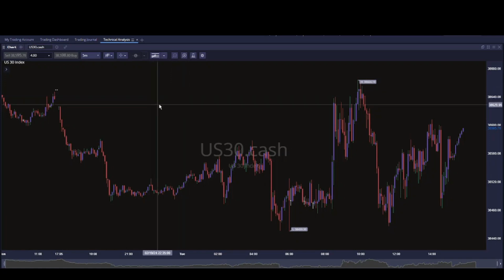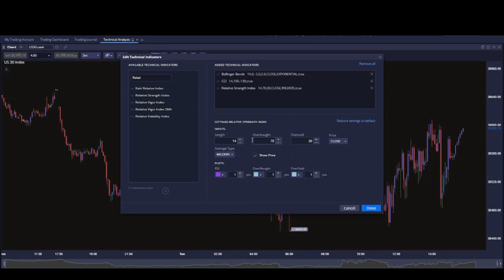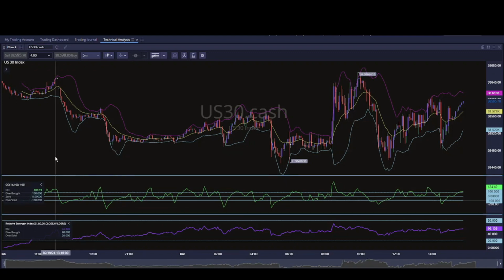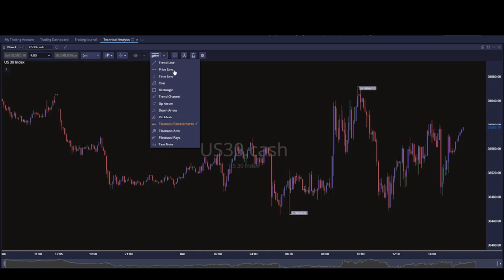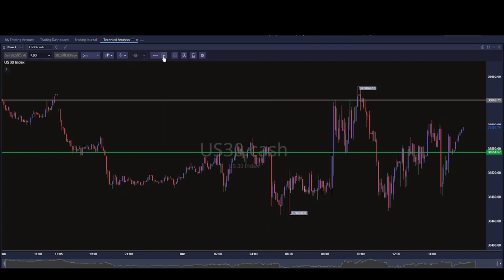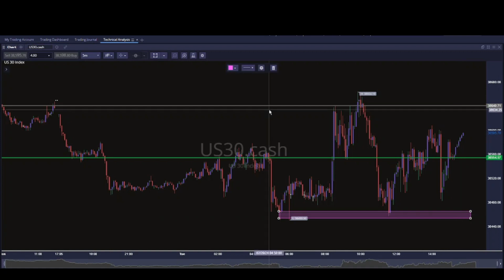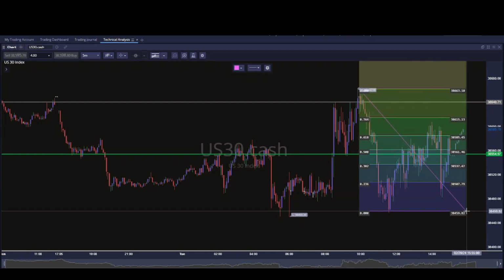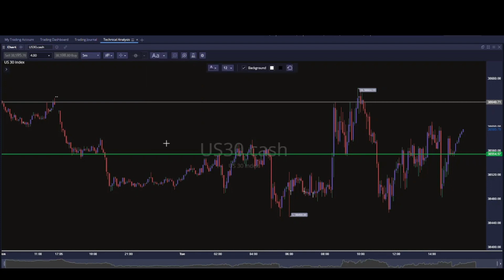Mastering DXTrade: Technical & Drawing Tools Simplified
Welcome to ForexMindsHub!
Your go-to destination for mastering DXTrade and enhancing your trading skills. In this episode of our popular DXTrade Tutorial series, we’re diving deep into technical tools and drawing tools on DXTrade, equipping you with the skills to make smarter trading decisions.

What You’ll Learn in This Tutorial:
📊 Technical Indicators: Learn how to add, customize, and interpret a variety of powerful technical indicators to analyze price action, identify trends, and make informed trading decisions on DXTrade.

🖍️ Drawing Tools: Discover how to use drawing tools like trendlines, Fibonacci retracements, support/resistance levels, and more to map out your trading strategy visually.

🚀 Step-by-Step Guide: Whether you’re new to trading or an experienced trader, this comprehensive tutorial will teach you how to fully utilize DXTrade's technical and drawing tools for effective market analysis.

If you want to enhance your trading strategy and improve your decision-making, mastering DXTrade's tools is a must. This tutorial will:
✅ Walk you through the technical tools and drawing features on DXTrade.
✅ Help you optimize your chart setups for more precise market analysis.
✅ Empower you to visualize market patterns and take smarter trades.

With DXTrade becoming increasingly popular among traders and prop firms, now is the perfect time to master these essential tools and stay ahead in the competitive trading world.

In this playlist, you’ll find:

How to set up stop-loss and take-profit orders.
DXTrade chart setup tutorials for beginners.
Advanced strategies using technical indicators and chart tools.
Step-by-step guides on trading dashboards and risk management.
Your Queries Answered in This Video:
How to use technical tools on DXTrade.
A complete guide to DXTrade drawing tools.
How to customize DXTrade charts for technical analysis.
DXTrade full tutorial for beginners and advanced traders.
How to use trendlines, Fibonacci retracements, and support/resistance tools on DXTrade.
How to trade effectively using DXTrade indicators and charting tools.
Why ForexMindsHub?
At ForexMindsHub, we’re dedicated to providing the best forex education and tutorials to help you succeed. From mastering platforms like DXTrade to refining your trading strategies, we aim to empower traders with knowledge and actionable insights.